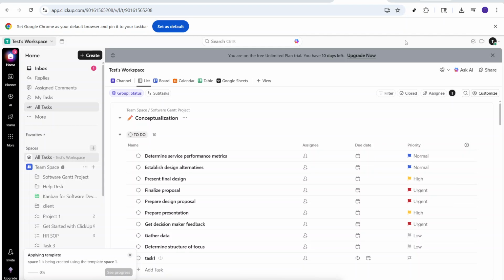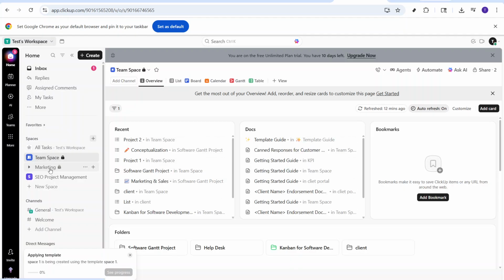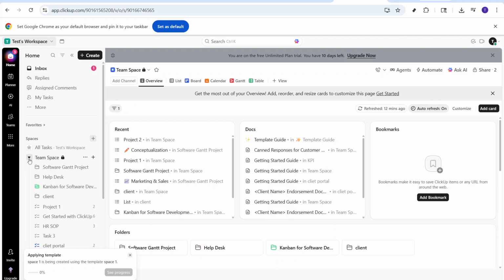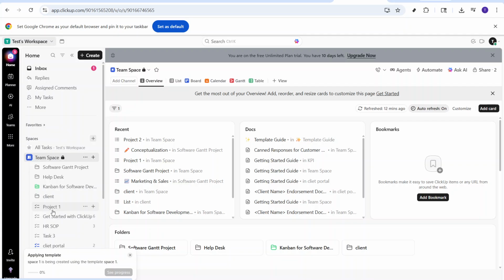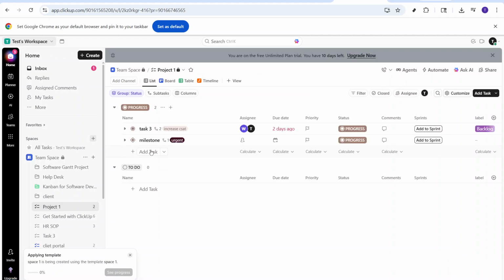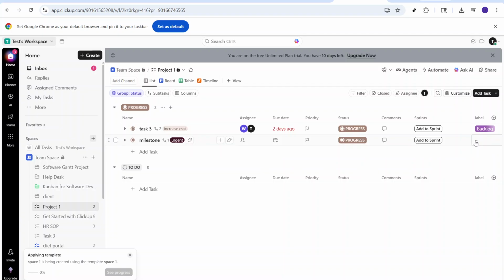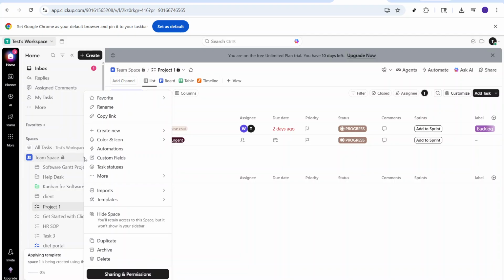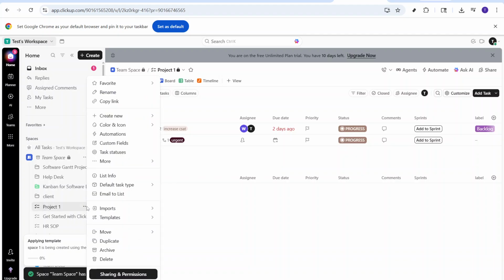Why Is ClickUp So Slow | How To Make ClickUp Faster (Quick Guide)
Why Is ClickUp So Slow How To Make ClickUp Faster